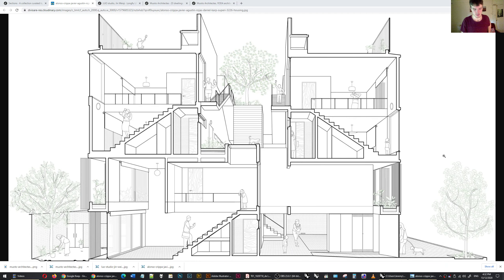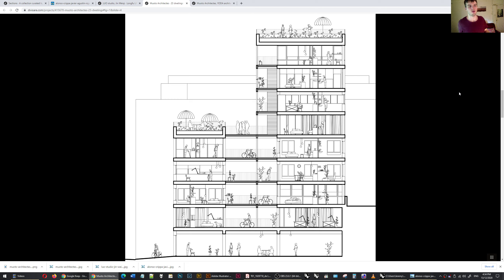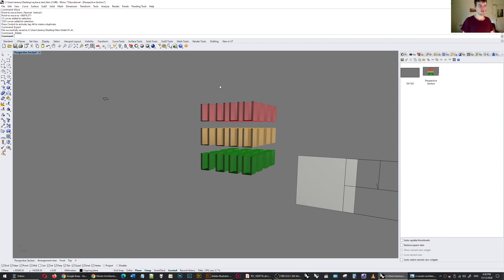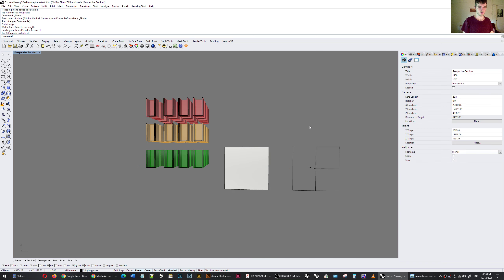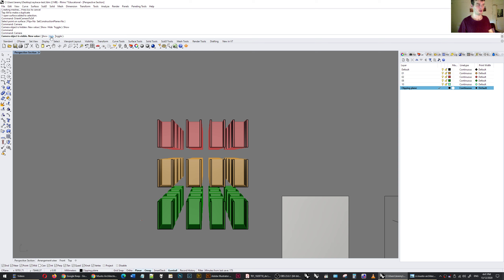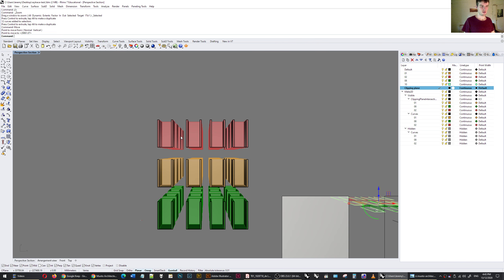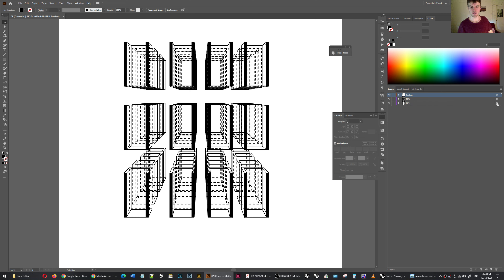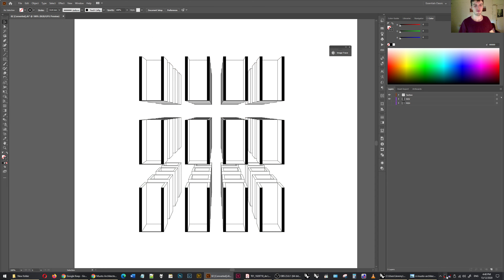Rhino | Section Perspective to Scale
Using rhino 6 or 7, this video shows how to create a section perspective drawing to scale at the section cut.

MM to Pt conversion chart
0.176mm (0.5pt)
0.123mm (0.35pt)
0.088mm (0.25pt)
0.063mm (0.18pt)
0.049mm (0.14pt)
0.035mm (0.1pt)
0.026mm (0.074pt)
0.018mm (0.051pt)
0.008mm (0.023pt)
0.004mm (0.012pt)